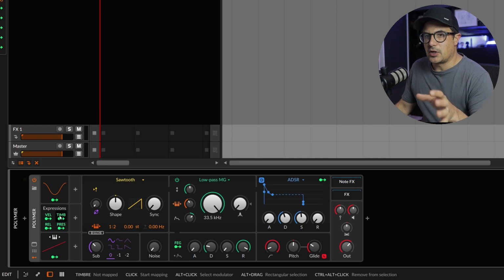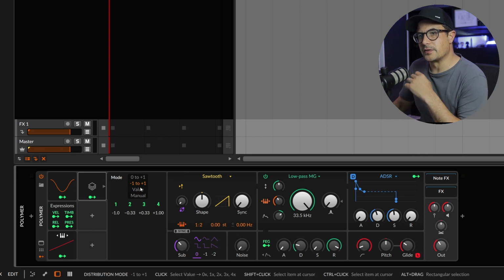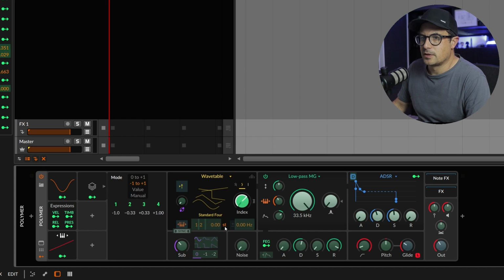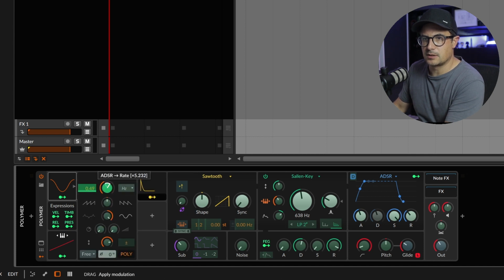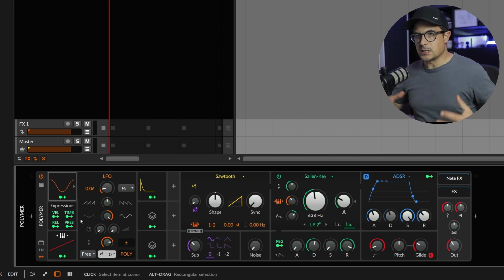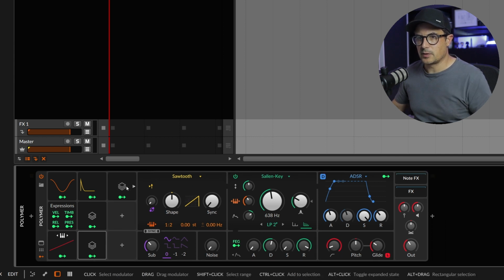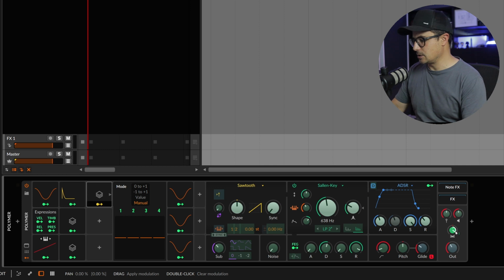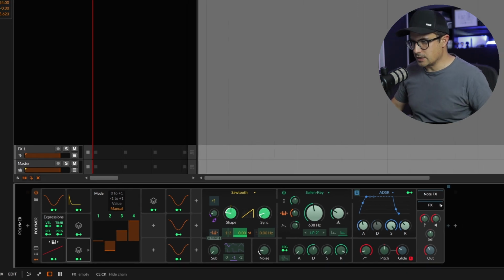Bitwig Studio: Level up Polymer with voice stacks